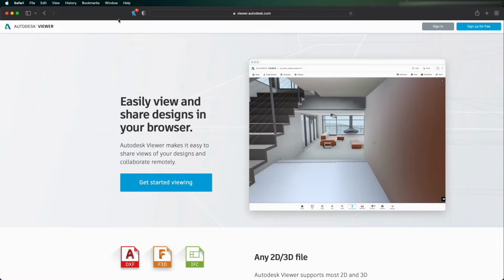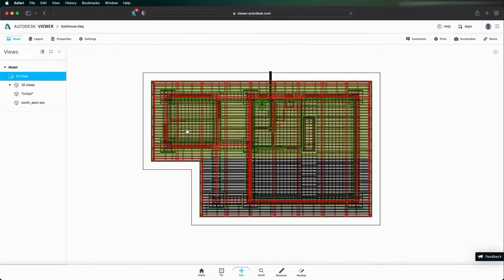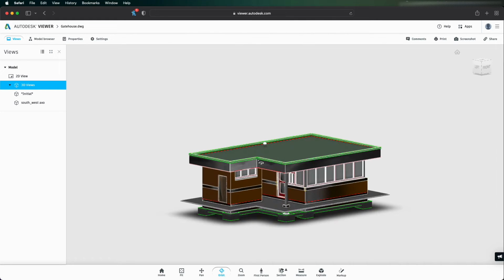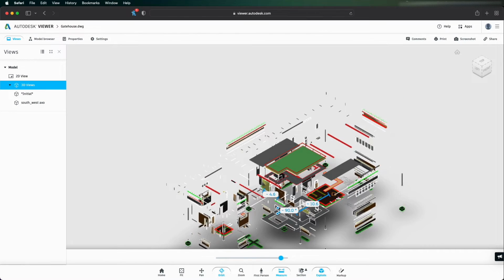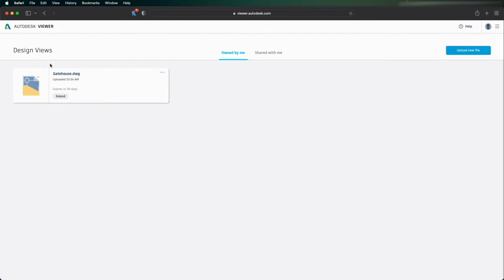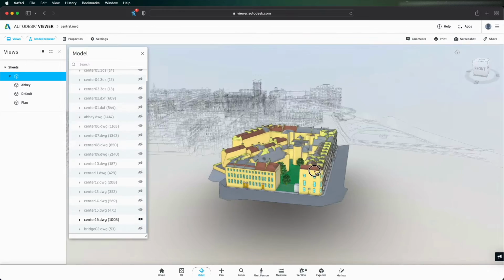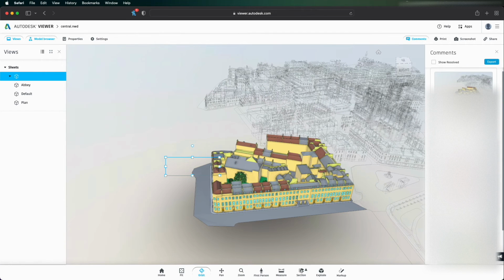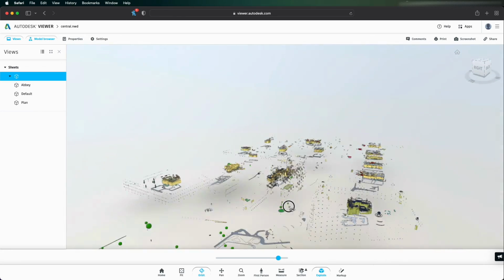View CAD Files On MAC & Windows For Free- Autodesk Viewer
This video is a Autodesk Viewer Tutorial covering the basics

- Viewing The Model
- Manipulating Views
- Component Selection
- Measurements

PC / Mac Setup-

Feeling generous and would like to a send tip please use the